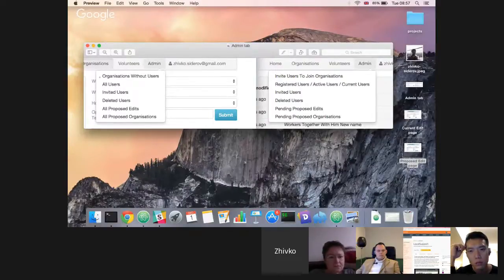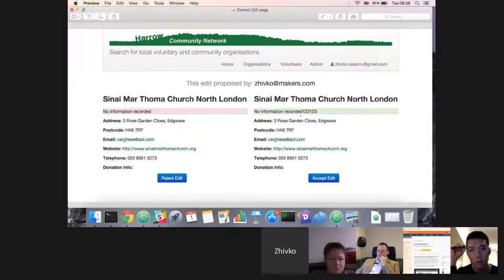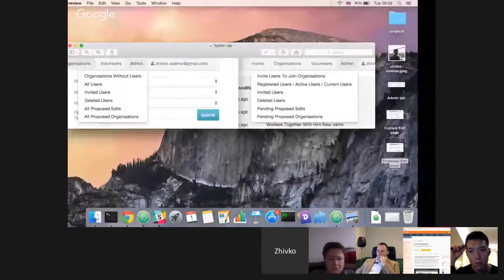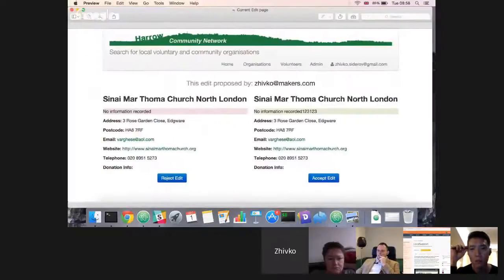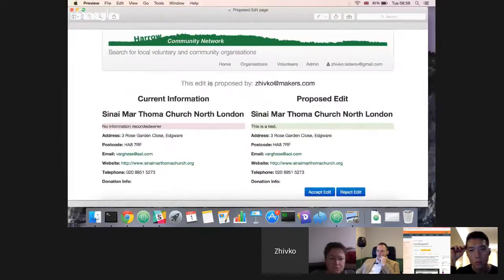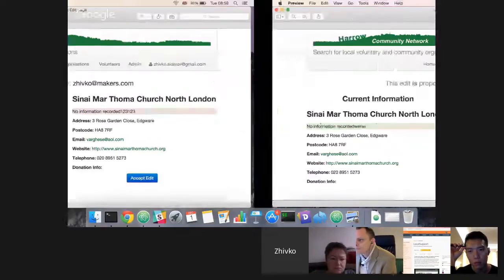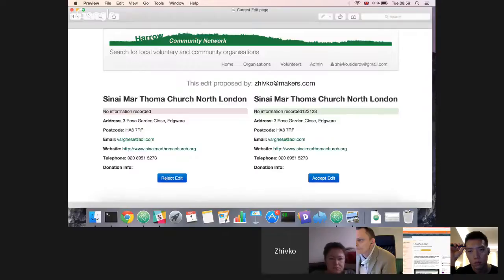EuroAsia Standup and Pair Hookup (Host: Sam Joseph) - Tuesday, 1st Dec at 08:45am (UTC)